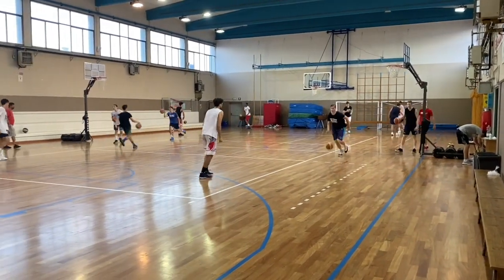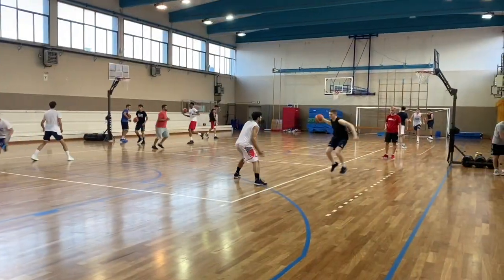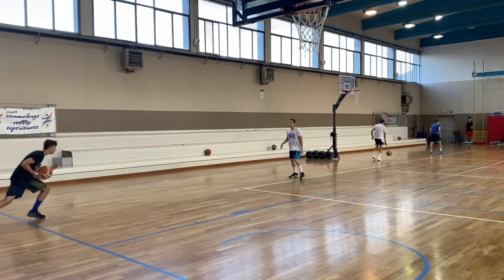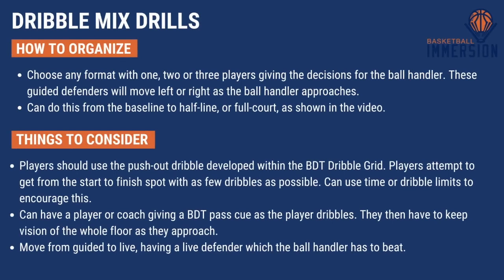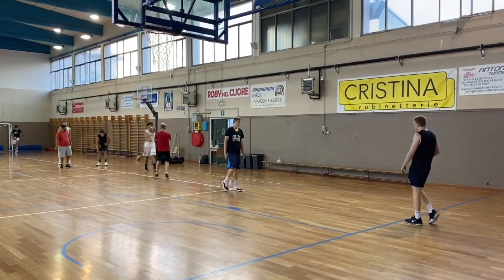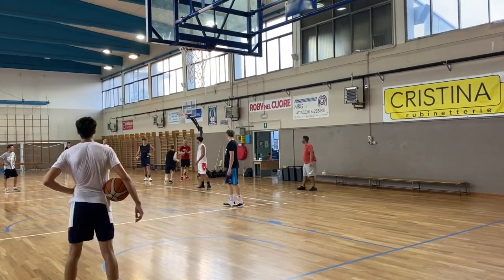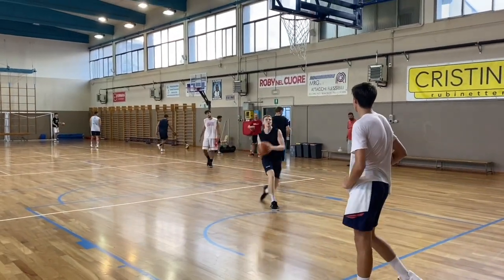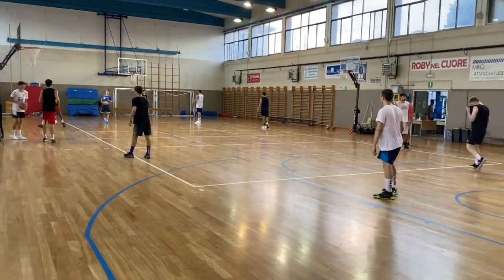How to Improve Basketball Dribbling Skills Using Mix Dribble Drills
Basketball Immersion content creator Alex Sarama shares ideas on adding perceptions and decisions using Basketball Decision Training (BDT) to various dribbling drills.

Learn bdt, small-sided games, zero seconds skills training, games approach and so much more...
500+ videos
Private mastermind group
Video masterclass chats
Community support